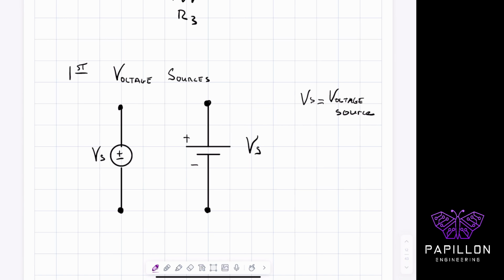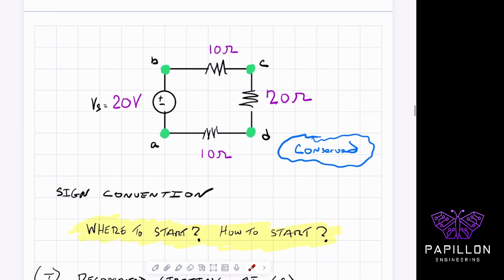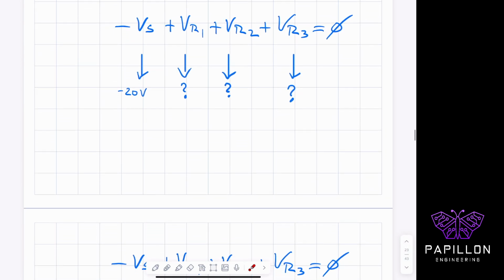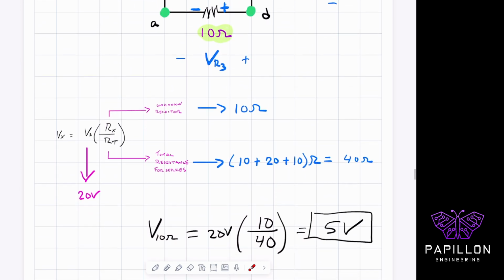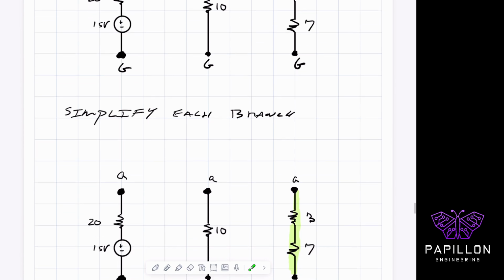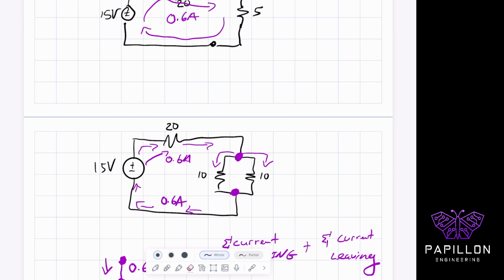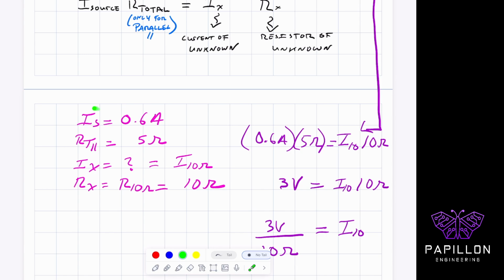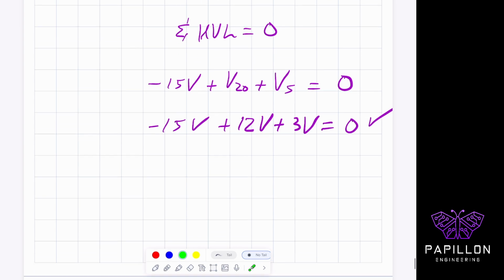Introduction to Series, Parallel and Series-Parallel Combination Circuits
Just getting started with circuits?  Learn how to start approaching  Series-Parallel Combination Circuits. Voltage source / Ohms Law / Current Division /  Voltage Division / Resistors in Parallel /  Simplifying circuits / Kirchoff Voltage Law / Kirchoff Current Law

Timestamps
00:00 Introduction:Series, Parallel and Series-Parallel Combination Circuits
00:34 Goal: Series/Parallel
01:25 Voltage sources
02:36 Series Circuits
03:10 Ohms Law
05:10 Ohms Law Example
07:30 Sign Convention
11:05 Kirchoff's Voltage Law
17:04 Voltage Division
20:15 Challenge problem series/parallel combination circuit example